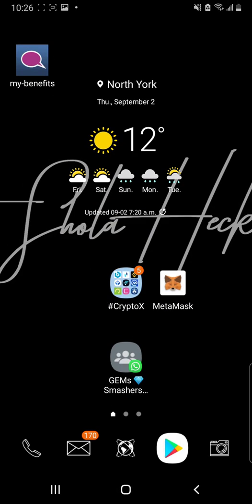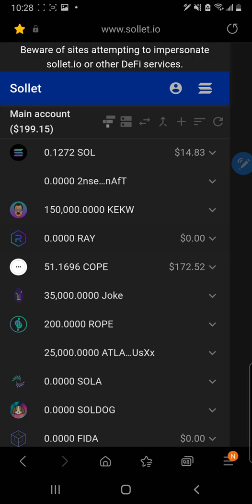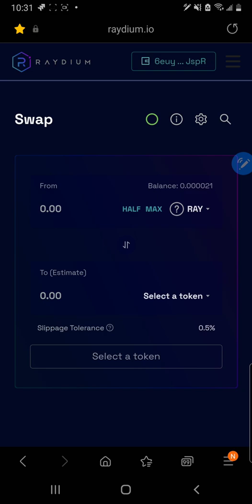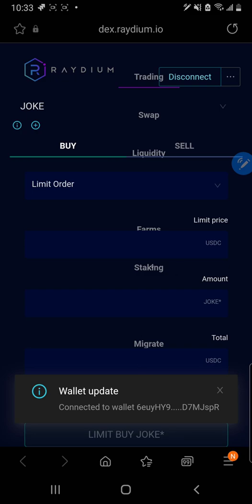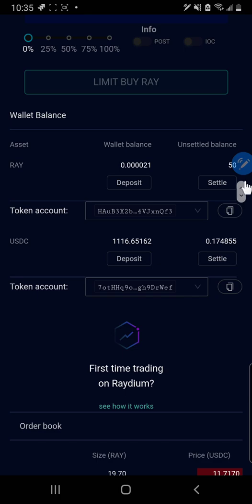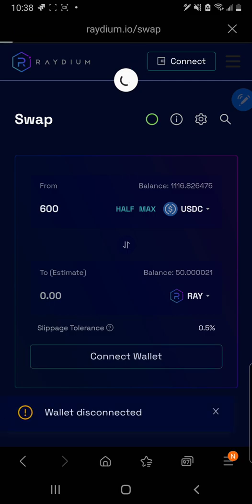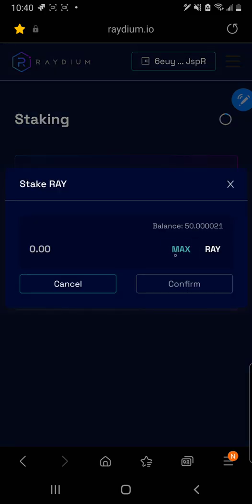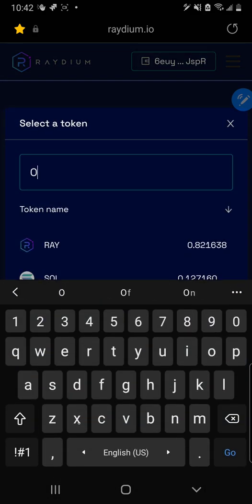Creating Solana wallet, buying and staking Ray on Raydium dex.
Solana ecosystem is a little bit complex for non techy folks.  This video tries to break a bit of it down for you in terms of creating Solana wallet,  buying of token on Raydium dex, Staking of Ray and a bit of information on participating on Raydium various IDOs.